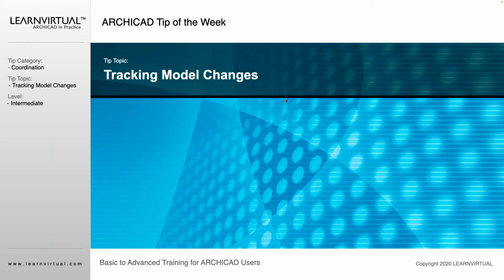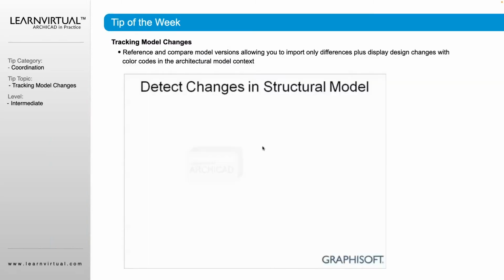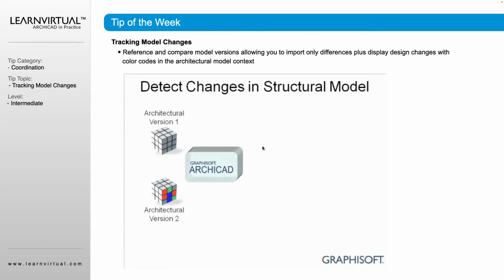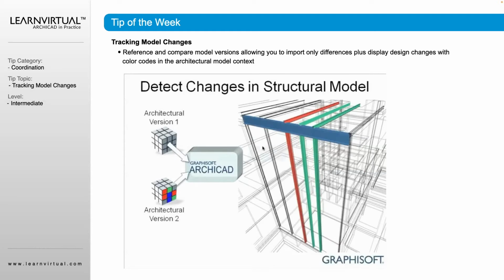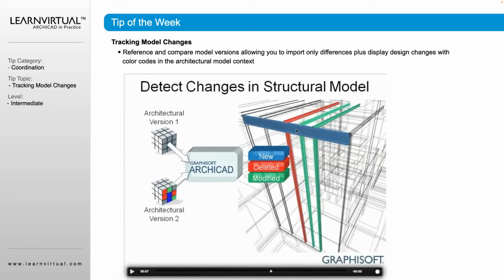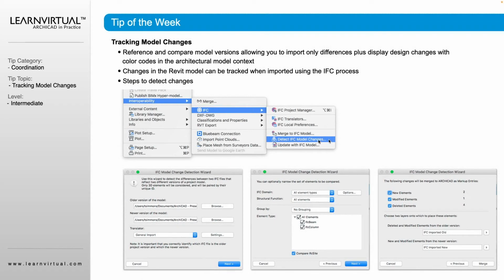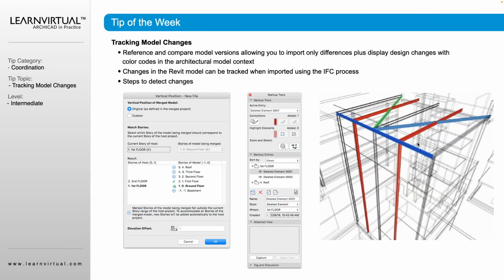Tracking Model Changes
As we're going back and forth between IFC projects, sending, and receiving back in - it's important to be able to notice the changes that were made after you sent the project out. This tutorial shows you how to track those model changes.